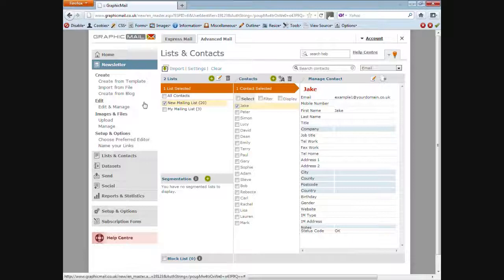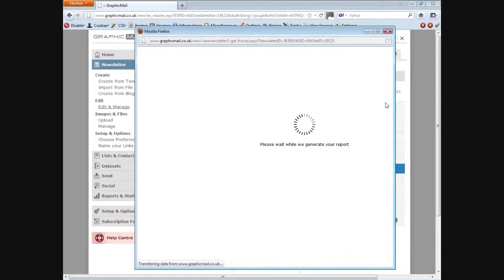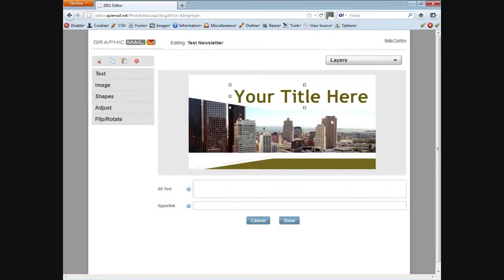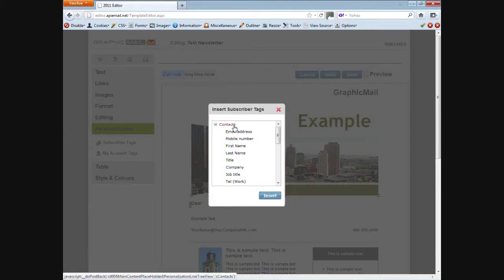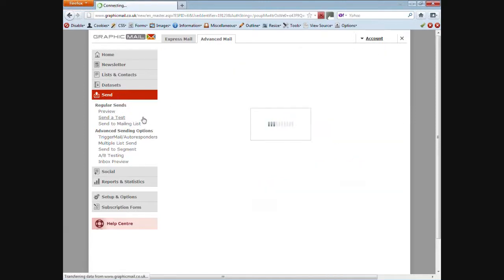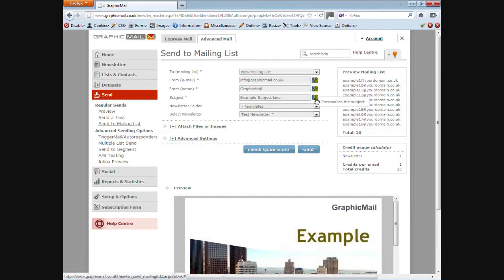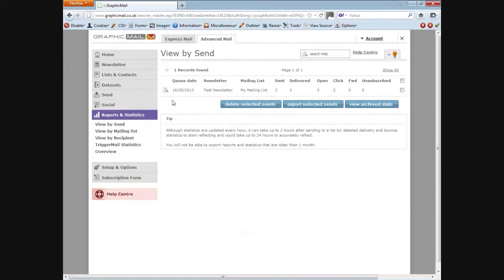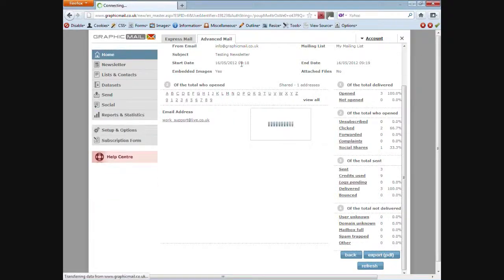GraphicMail Webinar- Learn The Basics Part 2